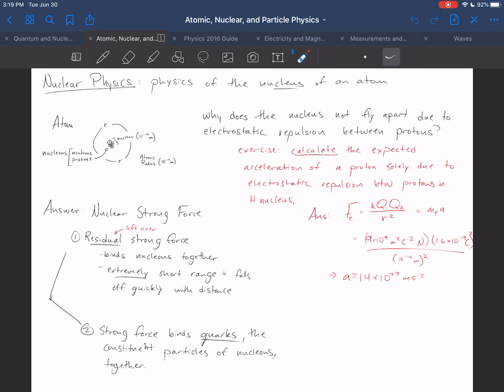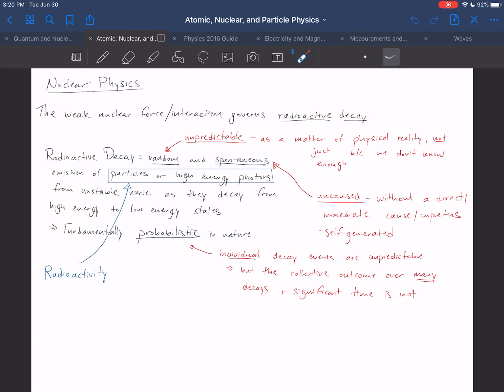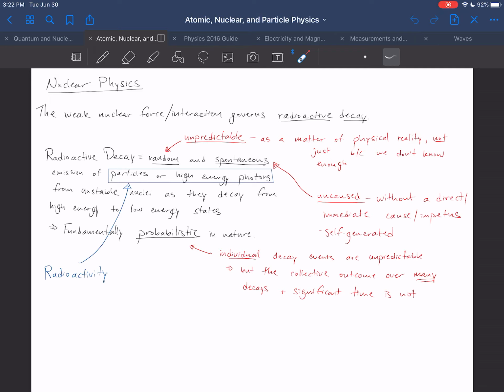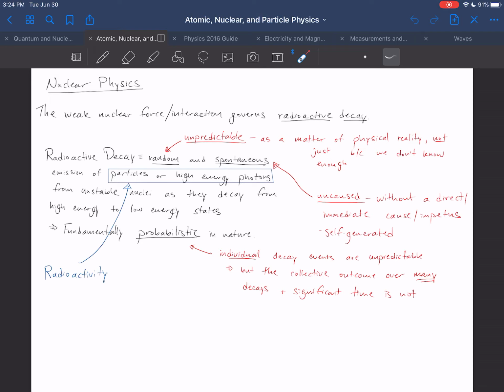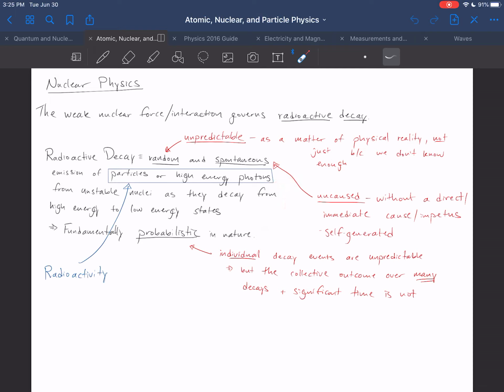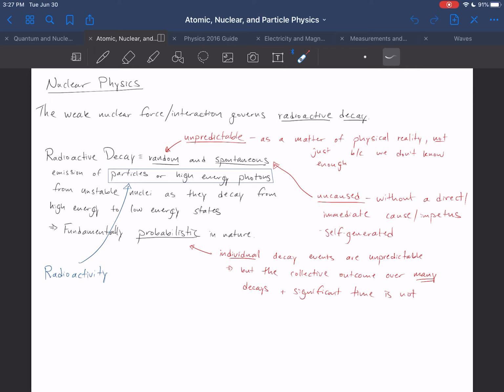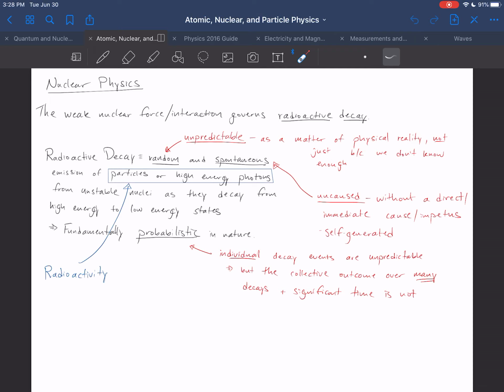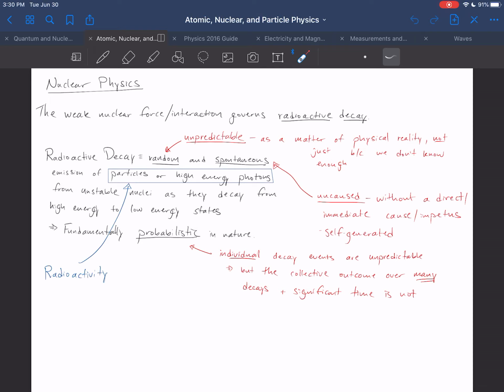Topic 7.1.8 - Intro to Nuclear Physics Part II